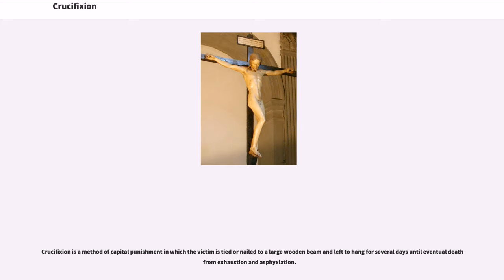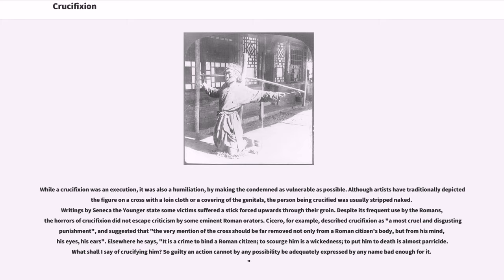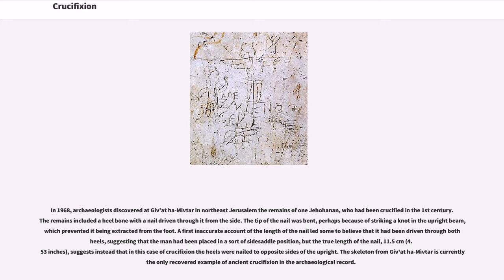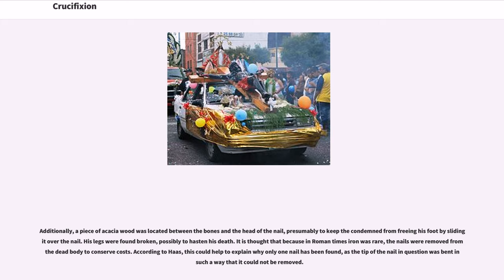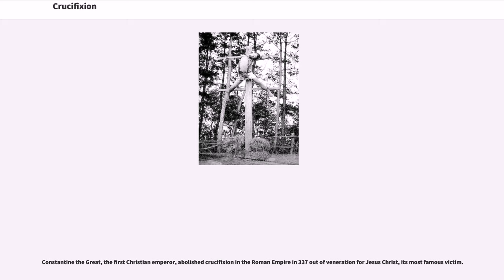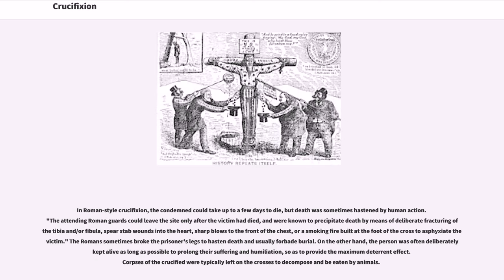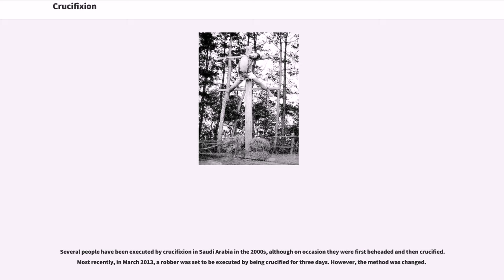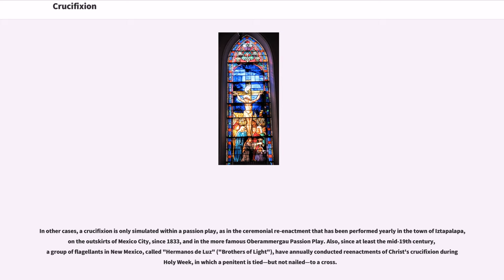Crucifixion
Crucifixion is a method of capital punishment in which the victim is tied or nailed to a large wooden beam and left to hang for several days until eventual death from exhaustion and asphyxiation.

The crucifixion of Jesus is a central narrative in Christianity, and the cross (sometimes depicting Jesus nailed onto it) is the main religious symbol for many Christian churches.

Ancient Greek has two verbs for crucify: "ana-stauro" (ἀνασταυρόω), from "stauros", "stake", and "apo-tumpanizo" (ἀποτυμπανίζω) "crucify on a plank", together with "anaskolopizo" (ἀνασκολοπίζω "impale"). In earlier pre-Roman Greek texts "anastauro" usually means "impale".

New Testament Greek uses four verbs, three of them based upon "stauros" (σταυρός), usually translated "cross". The most common term is "stauroo" (σταυρόω), "to crucify", occurring 43 times; "sustauroo" (συσταυρόω), "to crucify with" or "alongside" occurs five times, while "anastauroo" (ἀνασταυρόω), "to crucify again" occurs only once at the Epistle to the Hebrews 6:6. "prospegnumi" (προσπήγνυμι), "to fix or fasten to, impale, crucify" occurs only once at the Acts of the Apostles 2:23.

The English term "cross" derives from the Latin word "crux". The Latin term "crux" classically referred to a tree or any construction of wood used to hang criminals as a form of execution. The term later came to refer specifically to a cross.

The English term "crucifix" derives from the Latin "crucifixus" or "cruci fixus", past participle passive of "crucifigere" or "cruci figere", meaning "to crucify" or "to fasten to a cross".

Crucifixion was most often performed to dissuade its witnesses from perpetrating similar (usually particularly heinous) crimes. Victims were sometimes left on display after death as a warning to a...